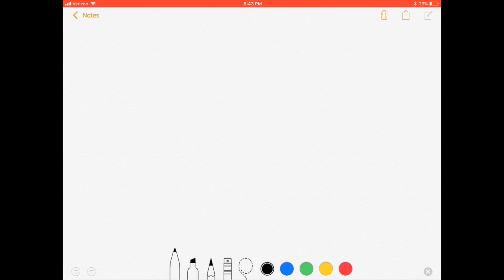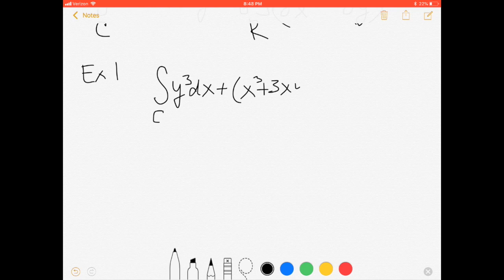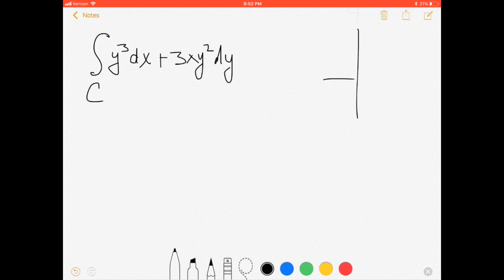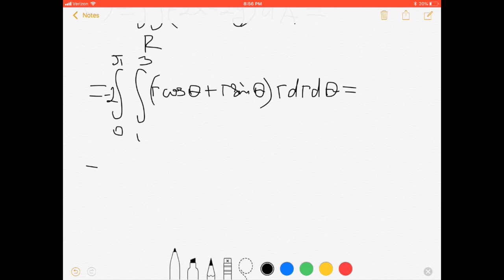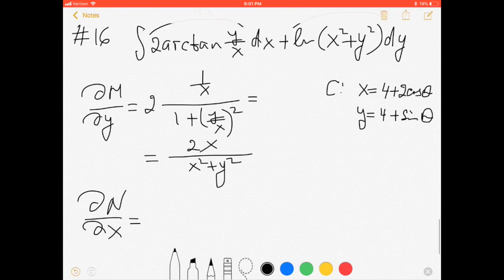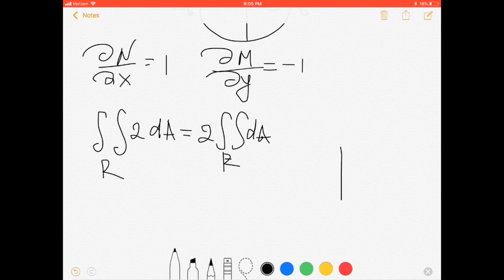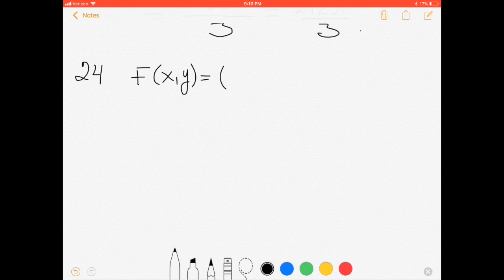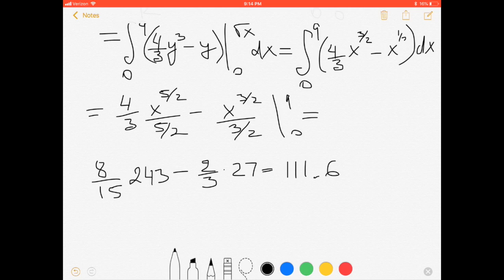Calc 3 Green's Theorem